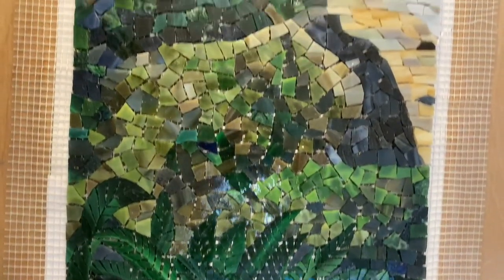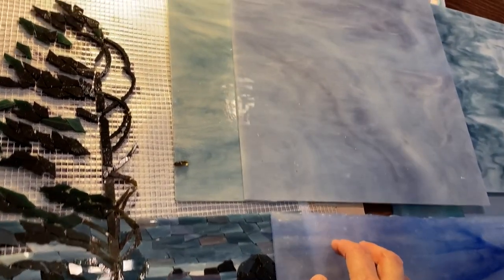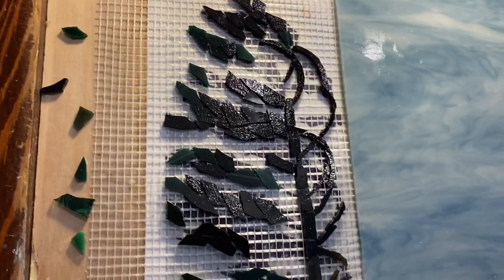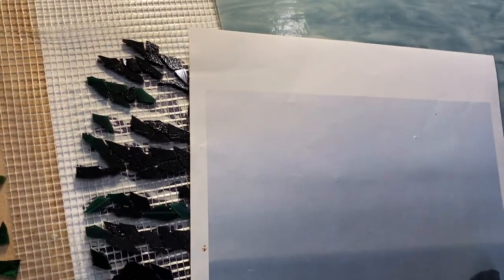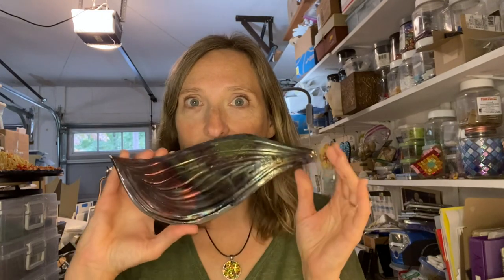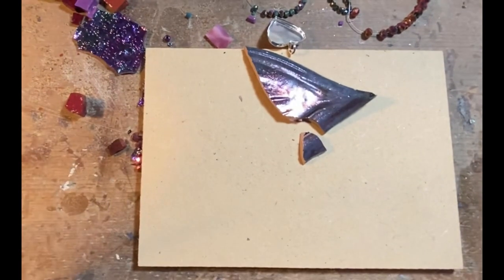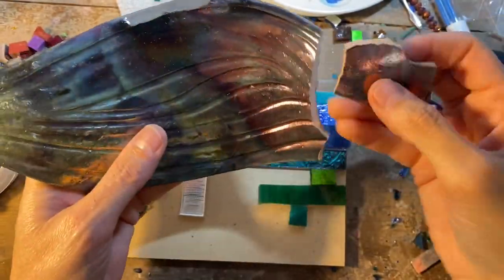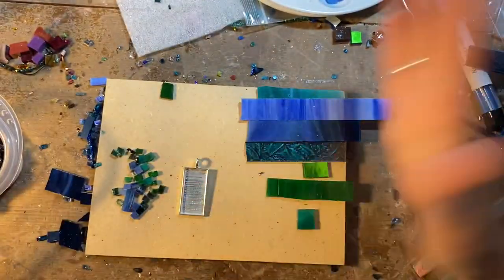Ep. 76 MOSAIC SKY and Pendant madness!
Finishing the Resilient Tree and some sky on the mosaic landscape and knocking out 24 mosaic pendants!